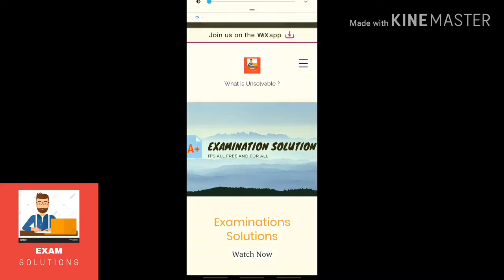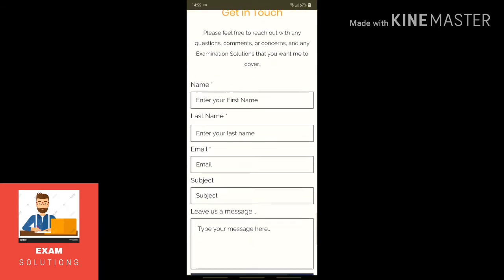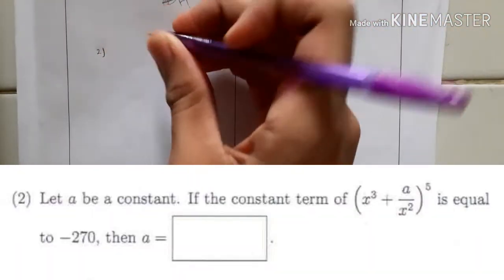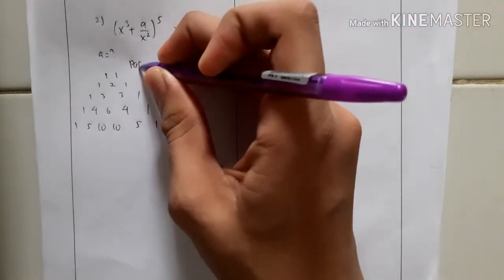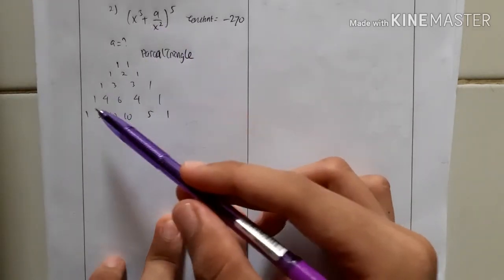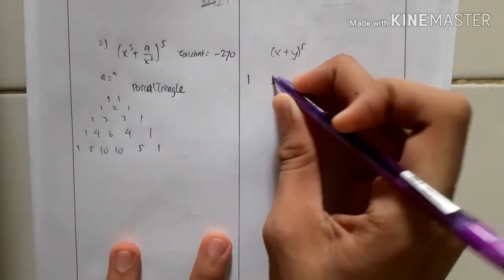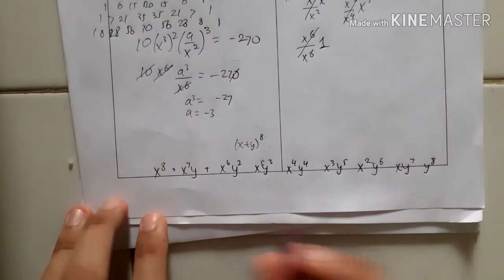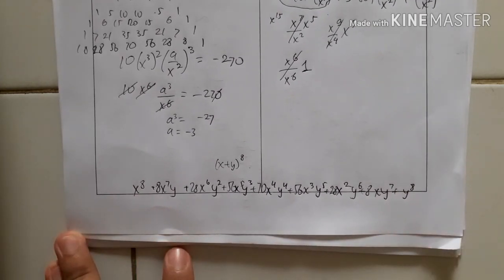MONBUKAGAKUSHO 2014 MATHS B PART 1 No(2) Undergraduate Student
Monbukagakusho 2014 series of Mathematics (B)

Stay took guys for my other solution videos.

and you could make your suggestion for content that I should make in the "Get in Touch" form,

And also the Instagram account for Examination Solution has been created,
but I will make some newest content there other than just make a solution for exams.